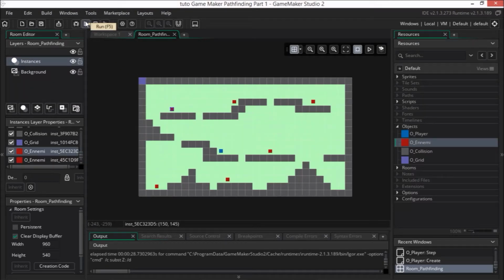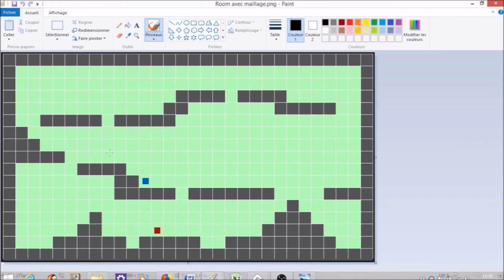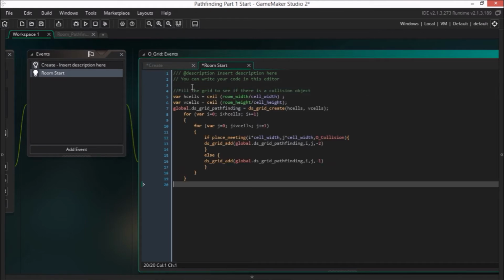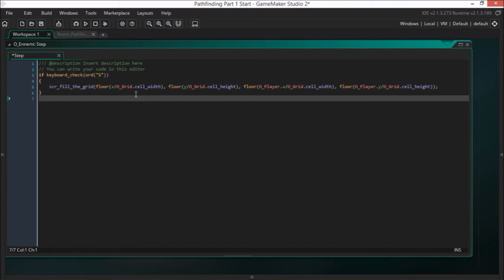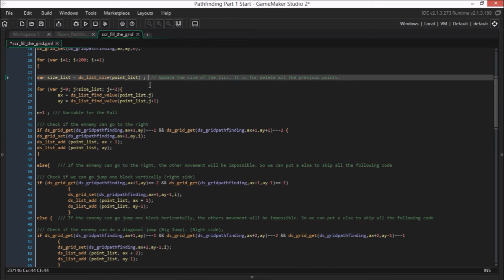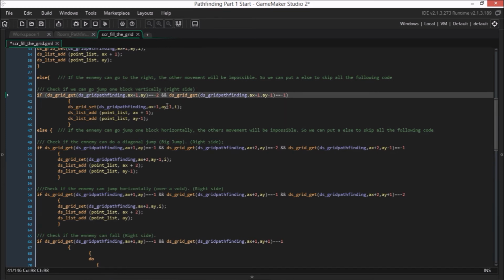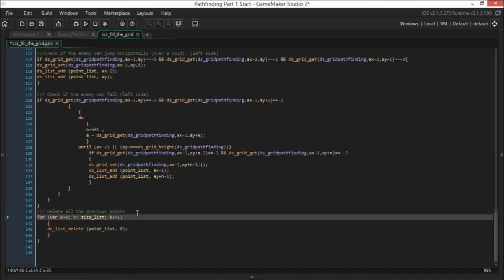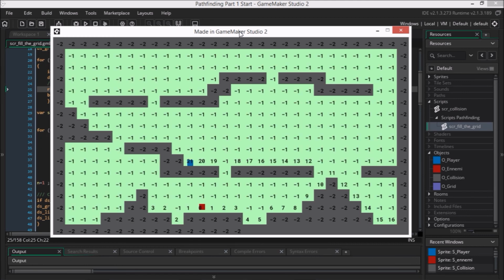Pathfinding for Platformer Part 1/3 - Tutorial GameMaker Studio 2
Hey !

This is the first part of my pathfinding tutorial on game maker studio 2. There will be 3 parts :
    - Fill the grid (Part 1)
    - Build the Path (Part 2)
    - Follow the Path (Part3)

Please, find links about the basics that i have used for this tutorial :

Part 2 should be available at the end of this week.

PS : sorry for the misspelling  ^^ : "Enemy" and not "ennemi" or "ennemy"